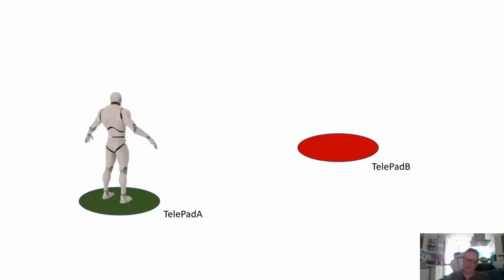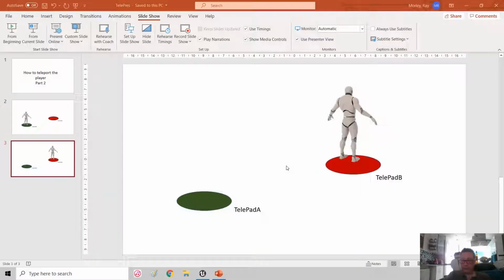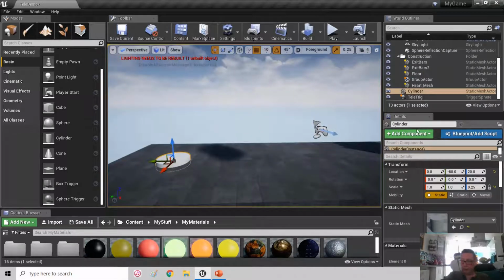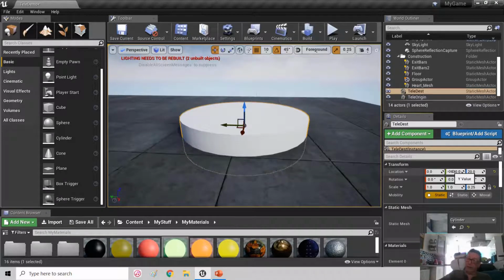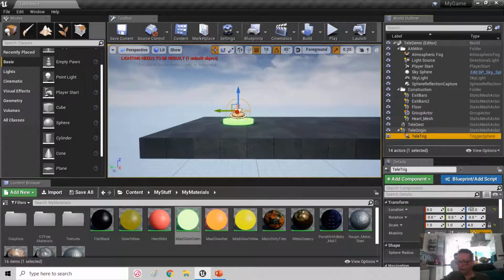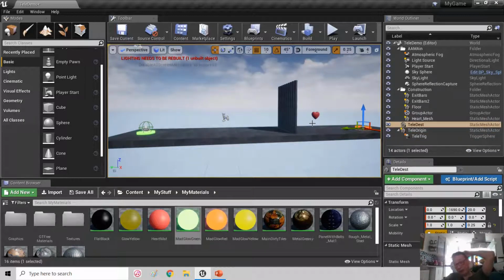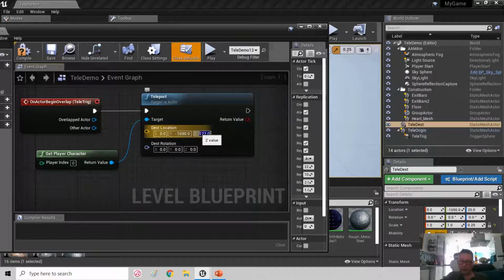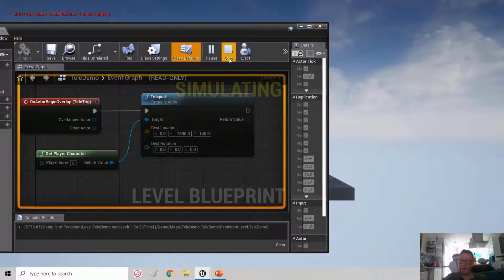Unit 8 Teleport Tutorial Part 2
Simple teleport technique in UE 4.23 for BTEC Level 3 IT Students